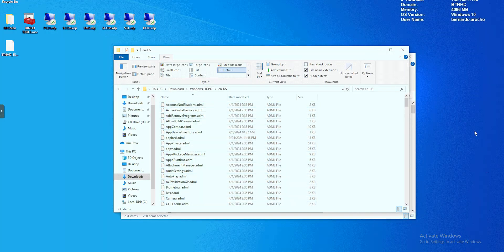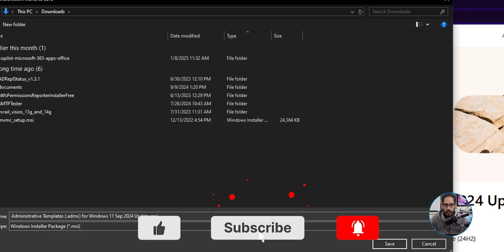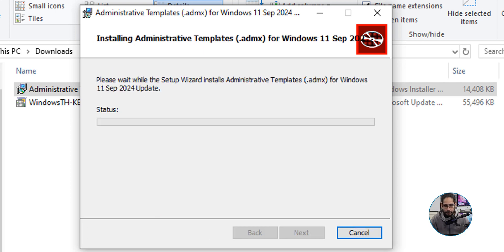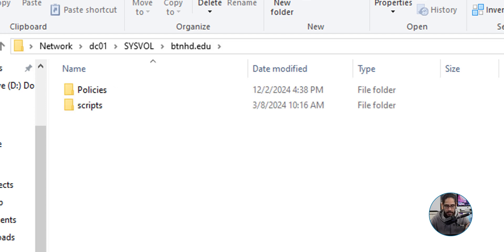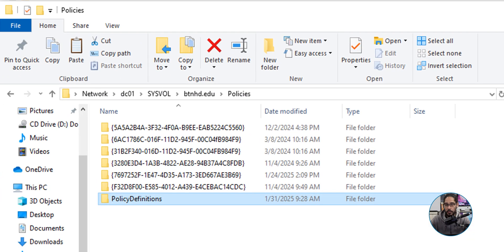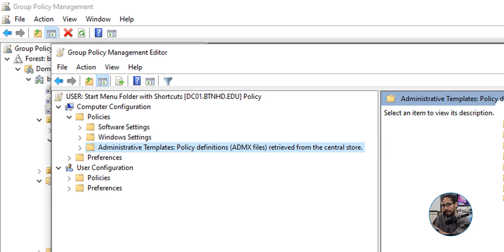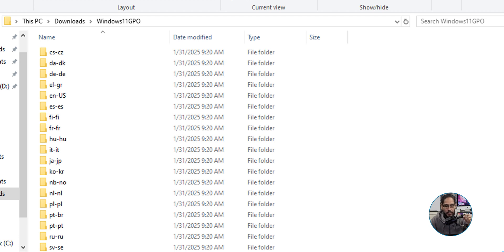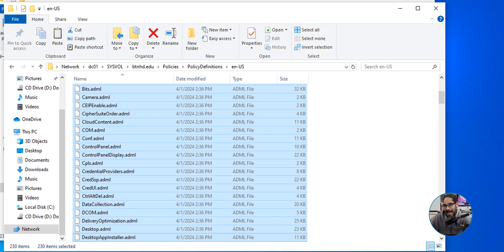Update Group Policy ADMX & ADML Files for Windows 11 24H2 | Step-by-Step Guide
Keeping your Group Policy templates updated is essential for managing Windows 11 efficiently. In this video, I'll walk you through the step-by-step process of updating ADMX and ADML files to the latest Windows 11 24H2 templates. Learn how to download, install, and integrate these files properly to ensure seamless policy management.

Chapters
0:00 Introduction
0:16 Logo Introduction
0:19 Why the video?
0:45 Downloading the latest Windows Template
1:16 Installing Windows 11 24H2 ADMX Templates
2:17 Windows 11 Template Files
2:50 System Volume Folder
3:22 Create Policy Definition Location
4:31 Why move Policy Definition to System Volume Folder?
5:05 Replacing current templates with new templates
6:42 Conclusion